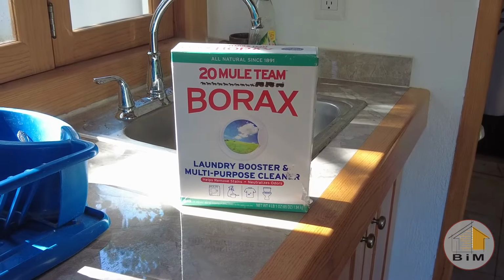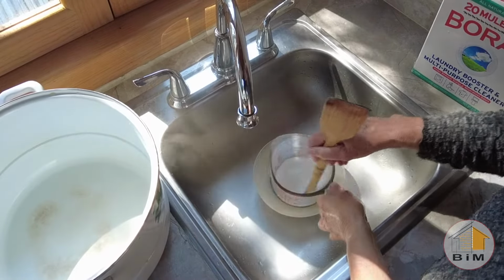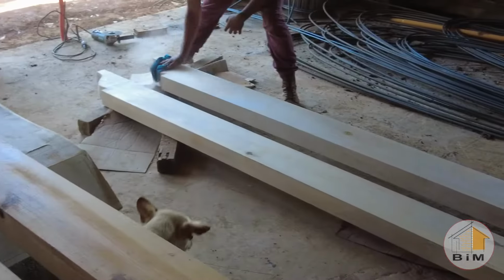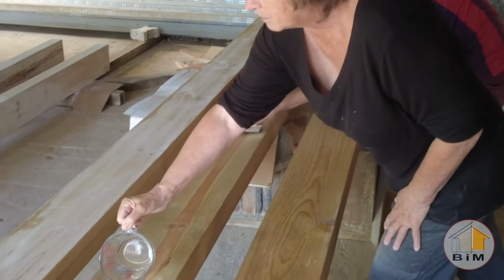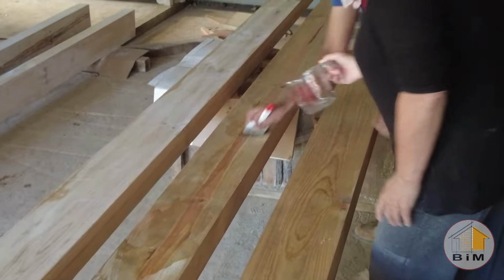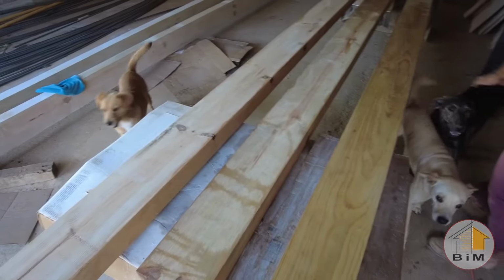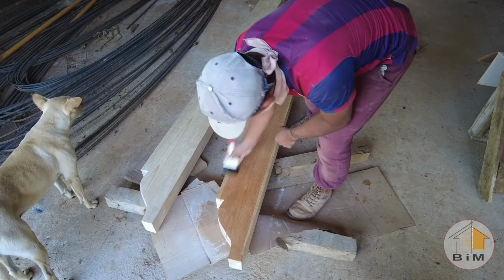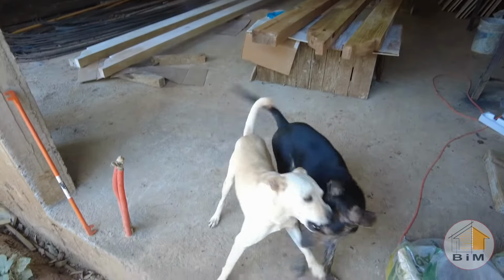Borax for Wood Treatment and Preservative | Stops Fungus, Insects, Wood-rot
With Felix Benítez
In this video we take a quick look and how to simply and easily apply a treatment of Borax to protect your raw wood. Borax is most widely known for its use as a laundry additive due to its anti-fungal and anti-bacterial properties. You can find it in your local grocery store in the laundry section or order it online. We chose it because it's non-toxic, and not dangerous to work with or apply and is water-based.

Borate wood preservatives are composed of naturally occurring minerals that protect wood from fungus, termites, and other wood-decomposing organisms. They are recommended for use in damp conditions and high-humidity. They are often used where, even though above ground, they may be subjected to standing water.

Wood preservatives come in three categories; oil-based, water-based, and fumigant. There are also three types of exposure for wood; Earth contact, air contact and water contact.

With this project we're dealing with air-exposure and water exposure (mainly from high humidity in the air), so we have the option of using the lowest toxicity solutions such as borax, a water-based application. There are both advantages and disadvantages as with any wood treatment solution.

The advantages of boron-based preservatives are the absence of hazard from fire or explosion; after treatment the wood surface is still clean, paintable and devoid of objectionable odors and off-gassing; it's safe for interior applications; it is leach-resistant.

However, borax and other boron-salts do not protect the wood from extreme weathering, so they are best used in more protected applications such as interiors.

It might also be of interest to note that there are boron applications and solutions for existing wood that is experiencing water and/or insect infestation damage. There's an item called a BOR8 Rod -- glass-like solid rods that contain a water-diffusible borate wood preservative. Holes are drilled in the area of damage and the rods are inserted. When the wood has reached a moisture content that will result in decay (about 25%), the rods dissolve and the borates diffuse following the path of the moisture which stops further decay and protects the damaged wood from termites or other insect infestations.

Another solution for already damaged wood is a copper and boron  mix (i.e Hollow Heart CB Concentrate) which is applied by injection, sprayed on or brushed on.